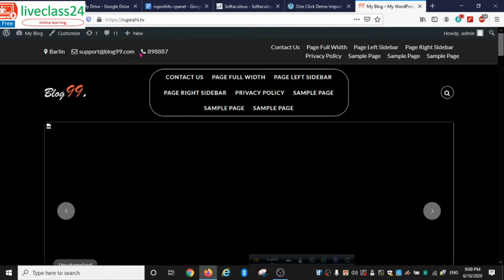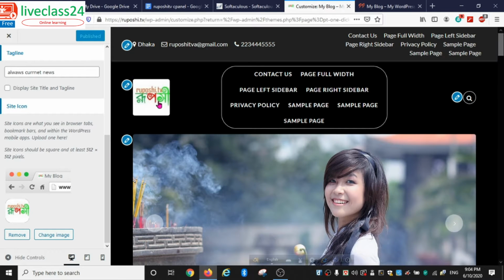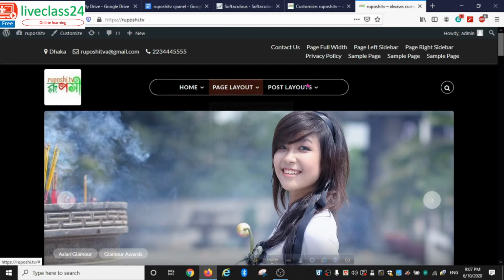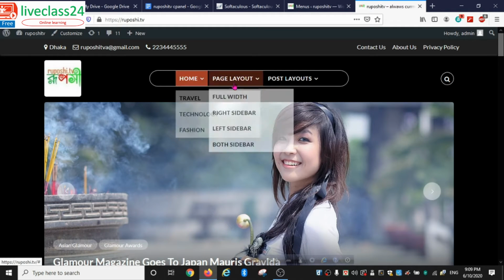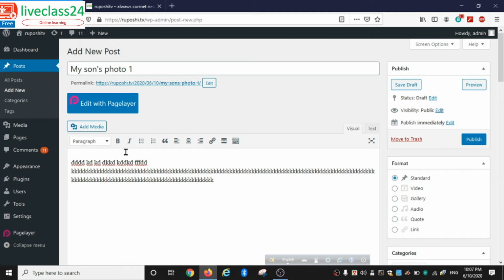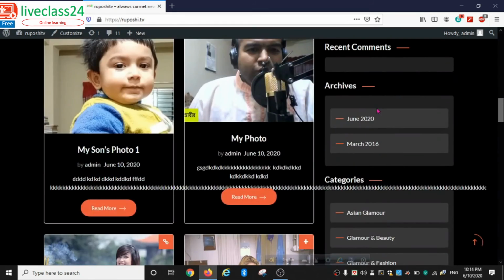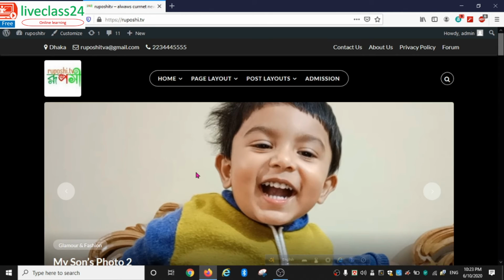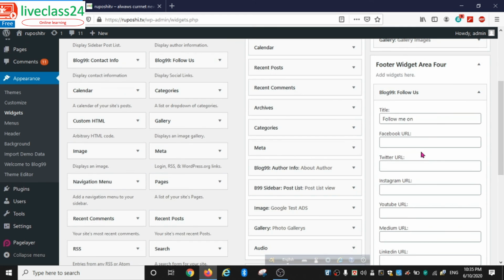How to make a website in five minutes? how to customize a wordpress website?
This video is the 2nd part of the video "How to make a website within five minutes?". In this video you can learn how to edit and operate a  website. This video also shows
How to customize a wordpress theme, How to customize blog 99 theme? Before watching this video you need to view the 1st video "How to make a website within five minutes?" The video link is given below:

This is an educational channel which provide live lecture on outsourcing, learning english, unboxing and review, web design, web development etc.  You will get full outsoursing course here